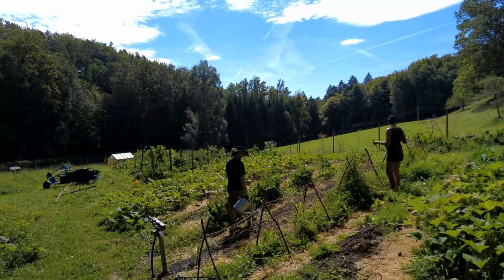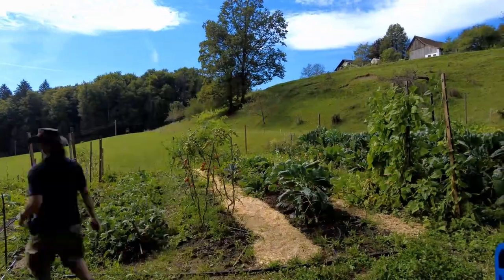Video Update Cha0sHof Week 50-53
Die letzten Wochen am hof hat sich viel um das Hoffest gedreht, vorbereitungen und noch kleinere Projekte fertig gemacht, das stand an unserem Tagesplan.
Jetzt geht es wieder in gewohnten Bahnen auf den Herbst zu.

The last few weeks at the hof have been very busy with preparations for the hof festival and the completion of smaller projects.
Now it's back to business as usual as we head into autumn.

Ulrich Pohanka
Duberei #1
  / ulrichpohanka

00:00 Intro
00:36 Komposttoilette
03:05 Market Garden
03:35 Party
04:57 Outro